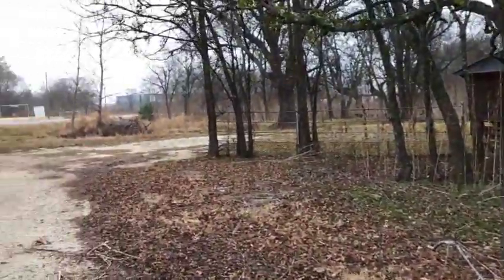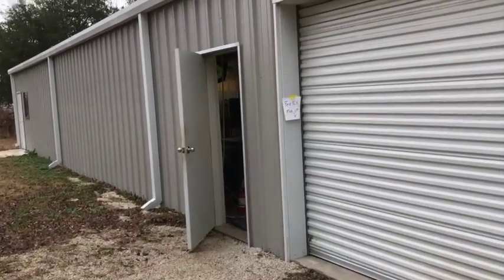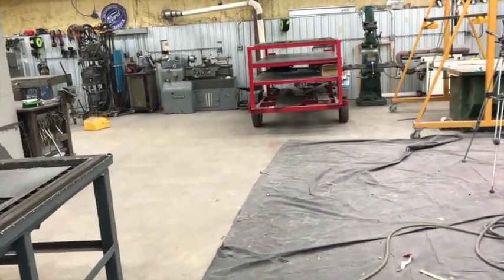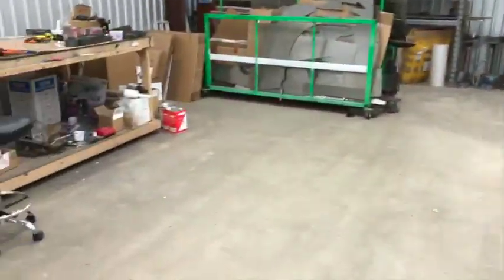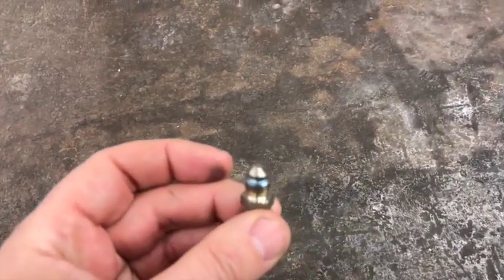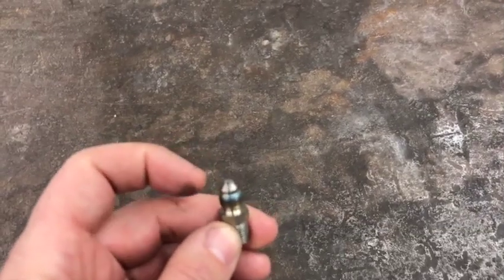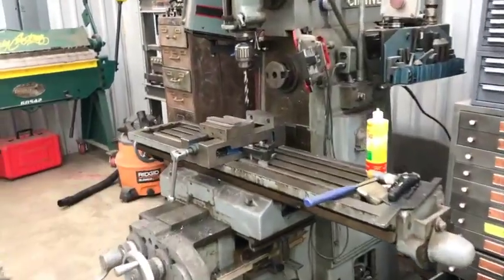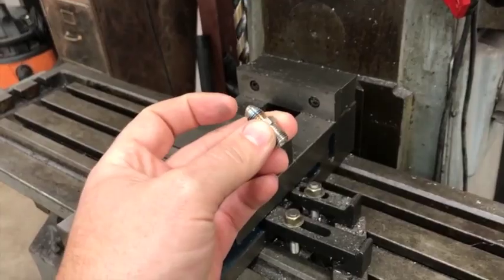change of plans for everything